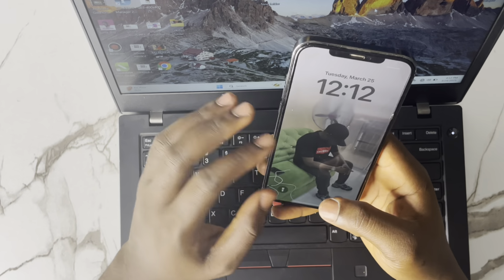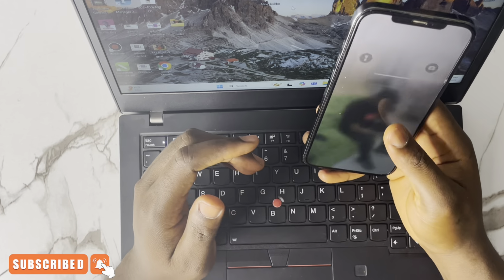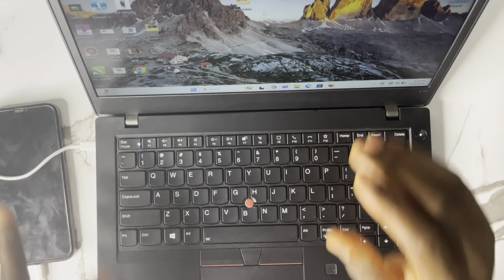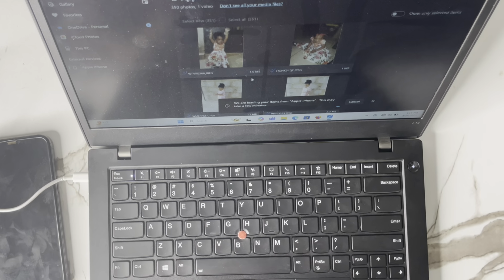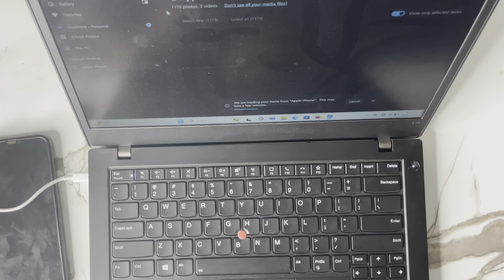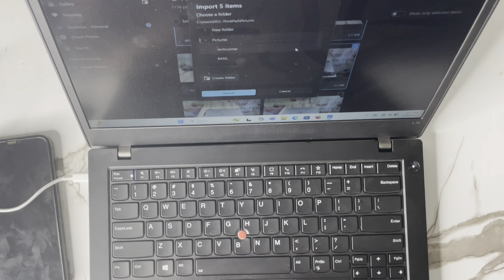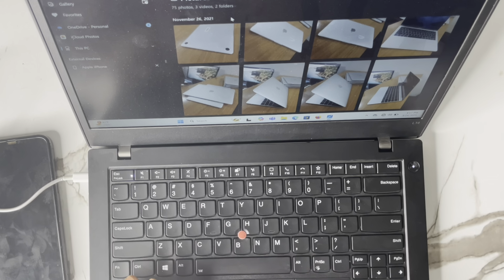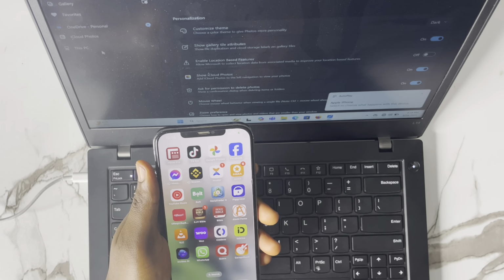Transfer Photos and Videos from iPhone to Windows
iphonetips iphone iphonetricks Want to move your iPhone photos and videos to your Windows PC fast and easy? In this video, I’ll show you step-by-step how to use the built-in Windows Photos app to transfer your media — no extra software needed! Works for Windows 10 and Windows 11. Perfect for backing up your files or freeing up iPhone space.